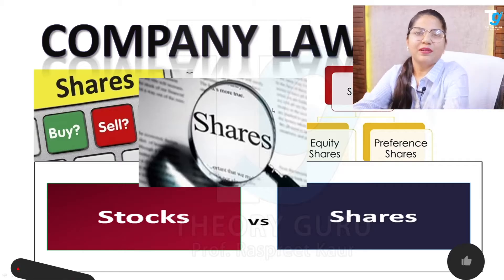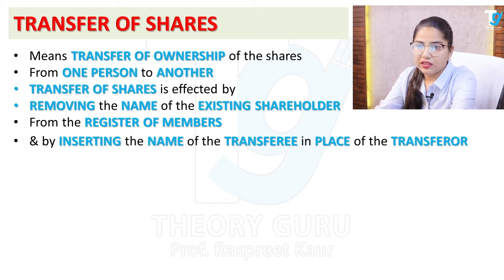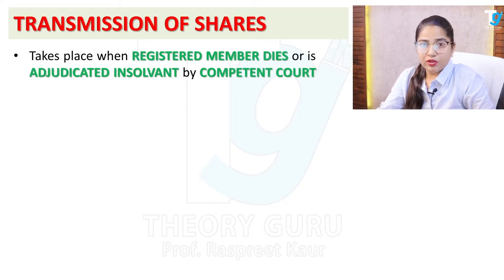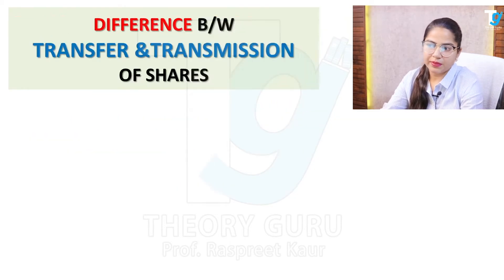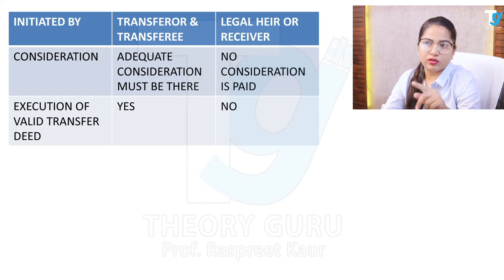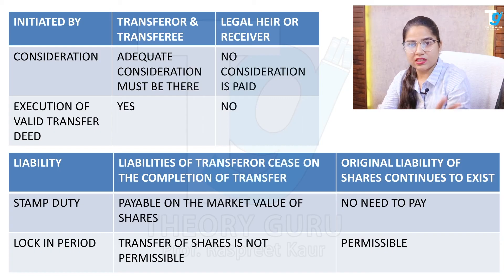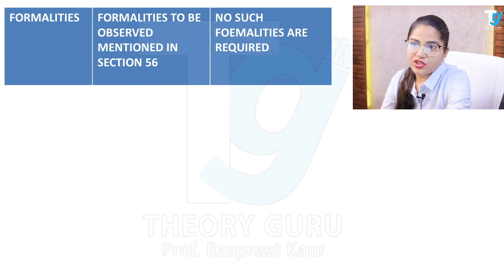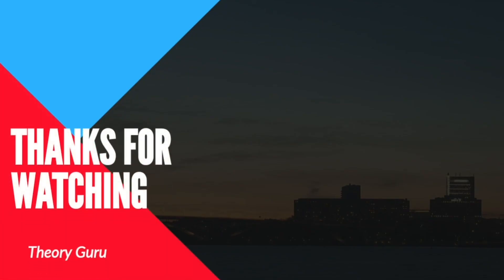TRANSFER VS TRANSMISSION OF SHARES || COMPANIES ACT 2013 || THEORY GURU || PROF. RASPREET KAUR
|| SHARE & COMMENT on VIDEO
Lecture by -- PROF. RASPREET KAUR